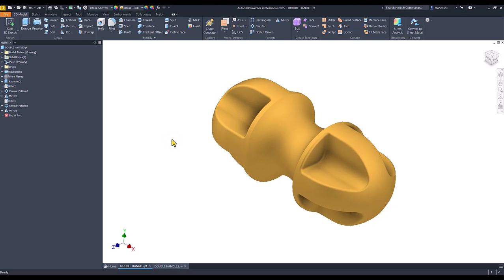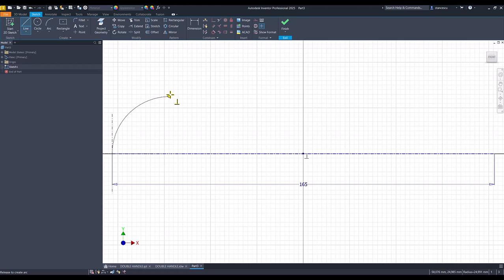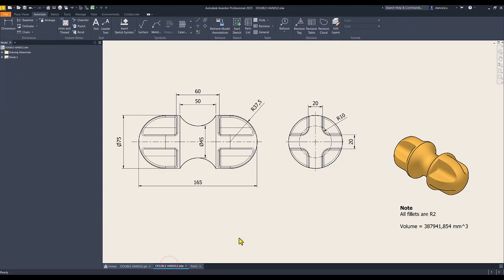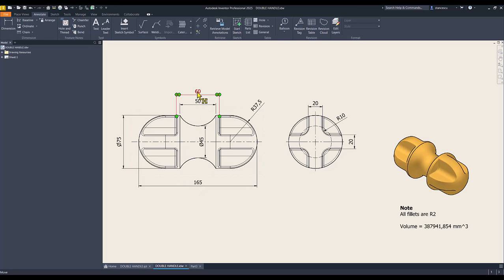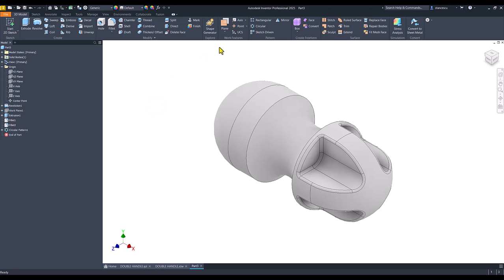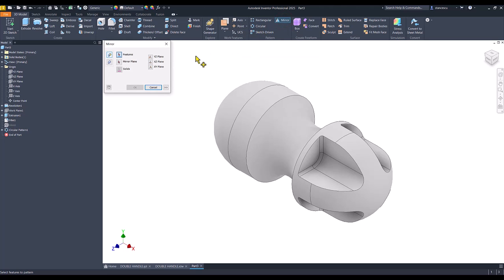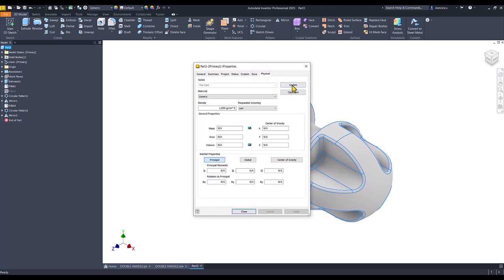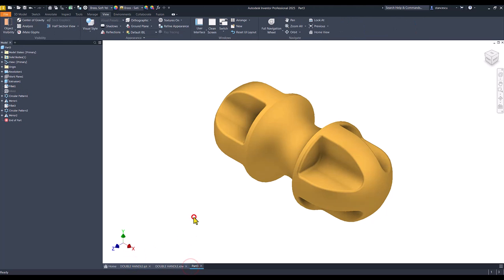Tutorial Inventor - 463 DOUBLE HANDLE